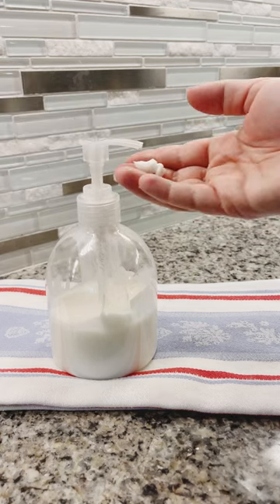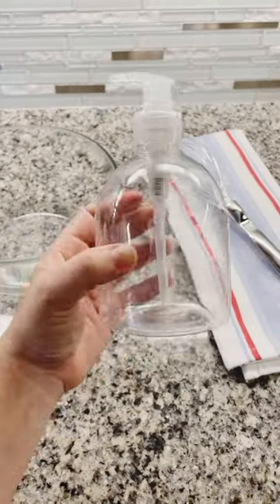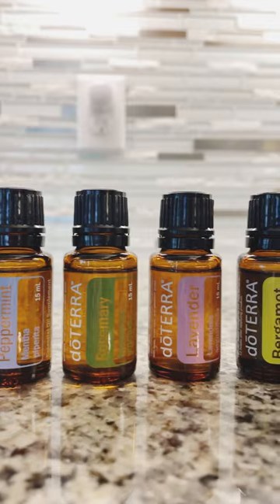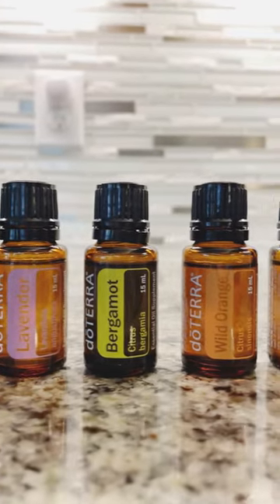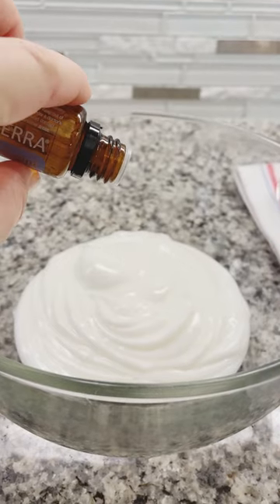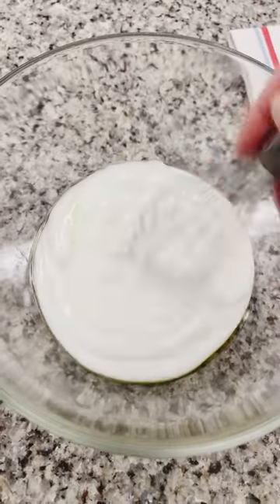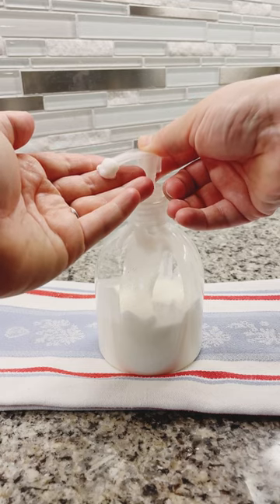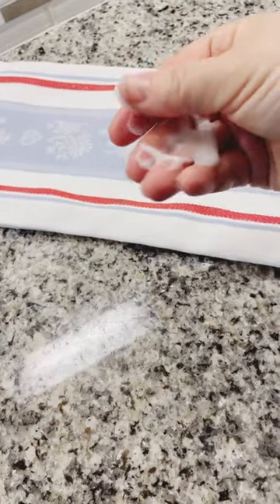Quick Customized Spa Inspired Body Lotion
Hello friends! Watch as I quickly whip up a batch of spa inspired body lotion. I hope this video encourages you to make your own version. Enjoy!